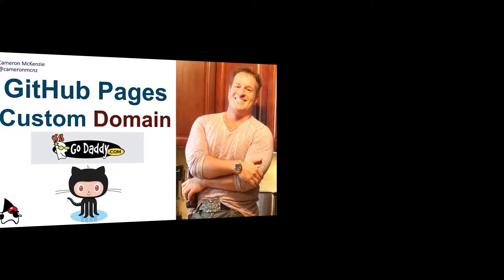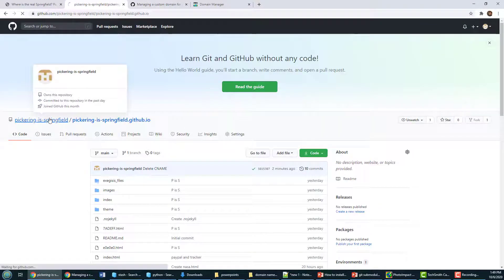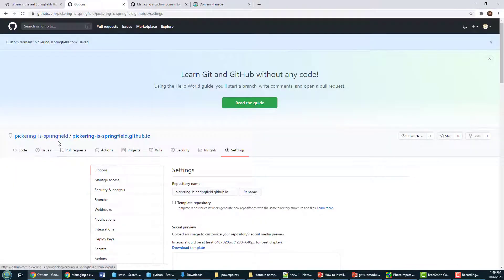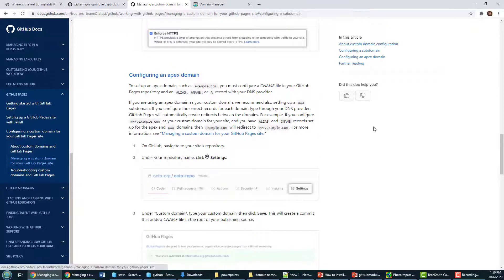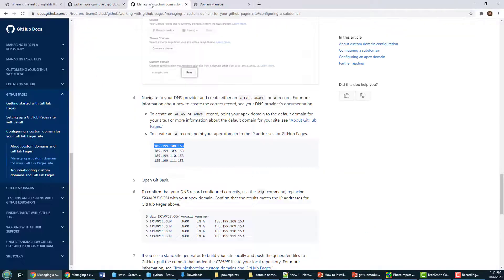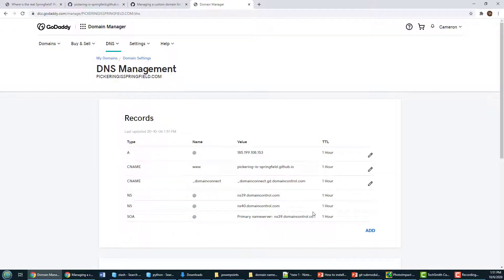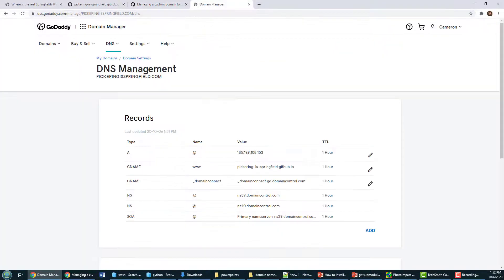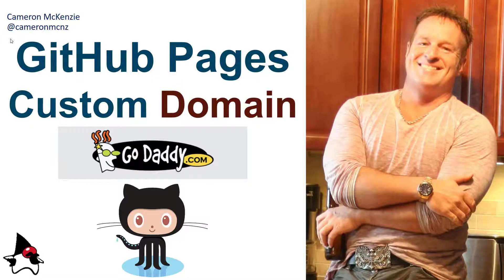Use Your Custom Godaddy Domain Name for Github Pages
If this video helps you out, feel free to post your project's domain name in the comments. (Note: YouTube might mark it as spam. Don't get too offended if it does.)

Wondering how to set a custom GitHub Pages domain name? Want to use your GoDaddy domain on GitHub Pages? In this tutorial I demonstrate how to configure your personal website hosted on GitHub Pages with a custom domain name from GoDaddy, although the steps used here will apply to any domain name register like hover, etc. If you want an example of how to use a custom domain on GitHub Pages this tutorial is the one to view.